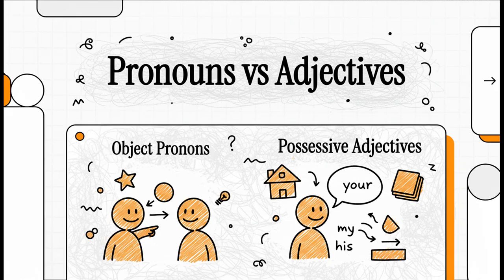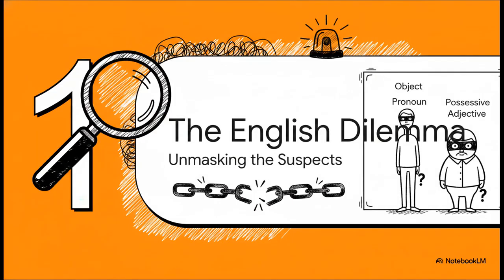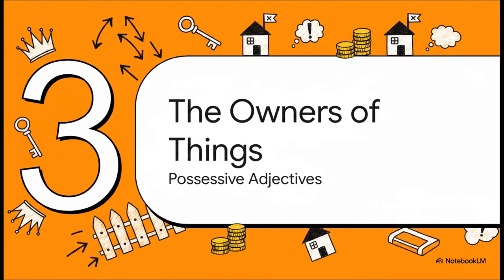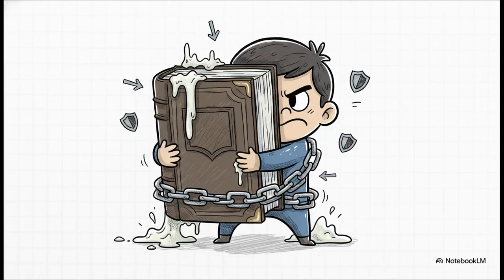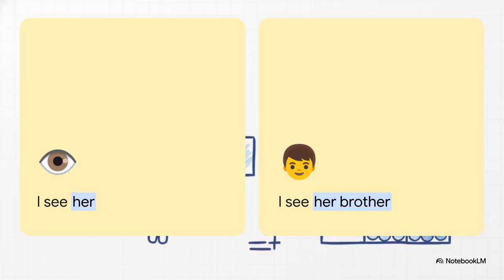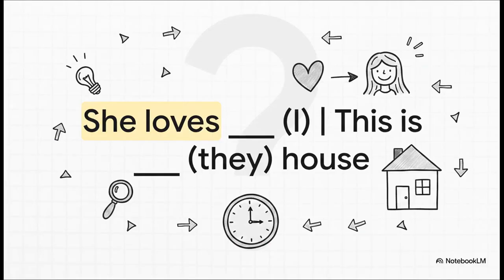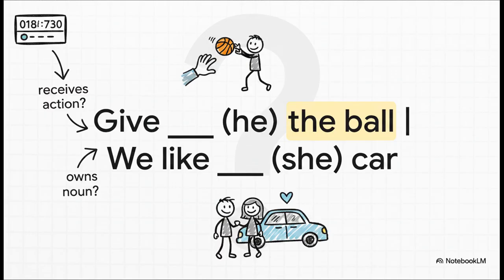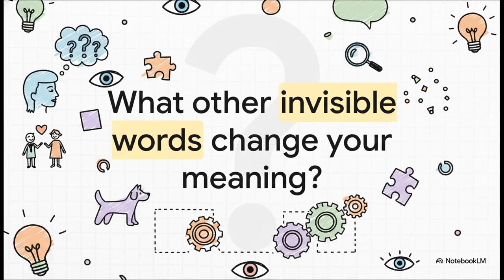Object pronouns vs. adjective pronouns.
Confused about when to use "her" as an object versus a possessive? In this video, we break down the essentials of Object Pronouns and Possessive Adjectives so you can speak and write English with confidence!
What you’ll learn in this video:
Object Pronouns: Understand how to identify who receives the action of a verb
. We’ll cover the full list (me, you, him, her, it, us, them) and the golden rule: they always come after the verb or a preposition
.Possessive Adjectives: Learn how to clearly show ownership
. We review the list (my, your, his, her, its, our, their) and explain why they must always be followed by a noun
.The Key Difference: See how one word (like "her") can completely change its function depending on whether it replaces an object or accompanies a noun
.Quick Tip for Learners: Use this fail-safe trick: if there is a noun following the word, use a possessive adjective; if there is no noun, use an object pronoun
.Practice Session: Stick around until the end for a mini-quiz to test your skills and lock in what you've learned
.Key Examples Featured:
I see her (Object) vs. I see her brother (Possessive)